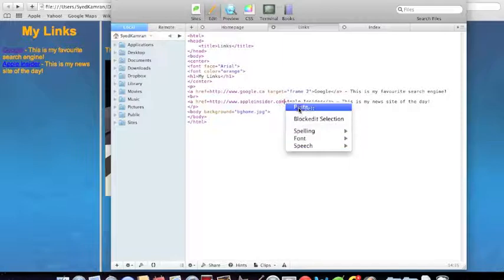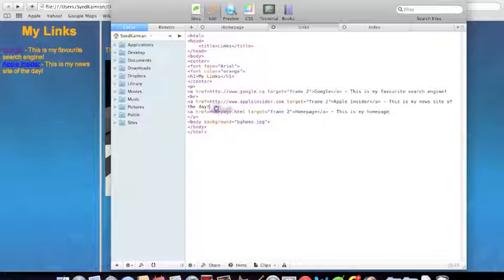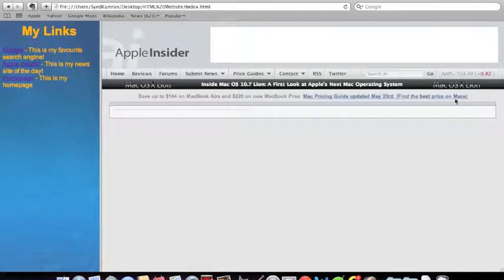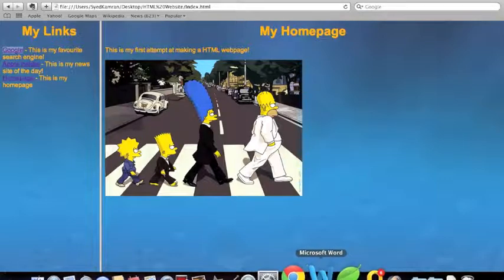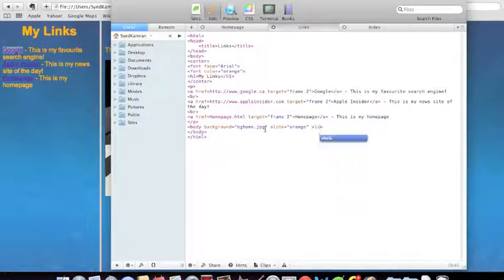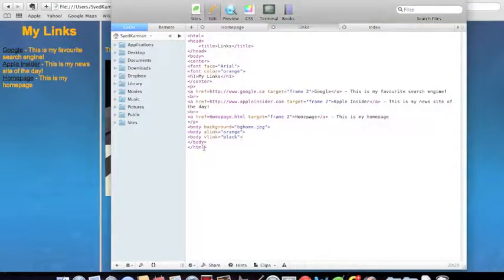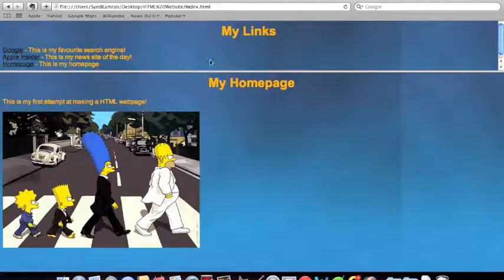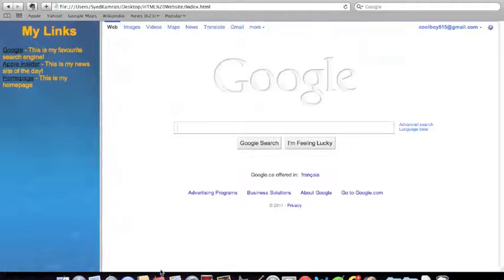HTML Video Tutorial for BTT Course (Part 3)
This is part three of three video tutorials for the HTML unit in the BTT course for grade nine students. This is included in the BTT instructional package supplied to all IBT students in grade nine.